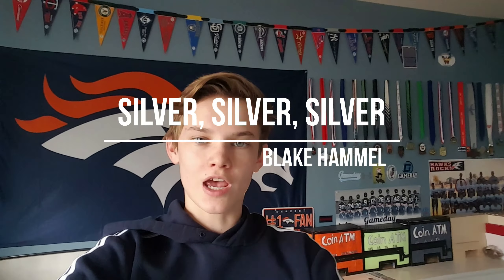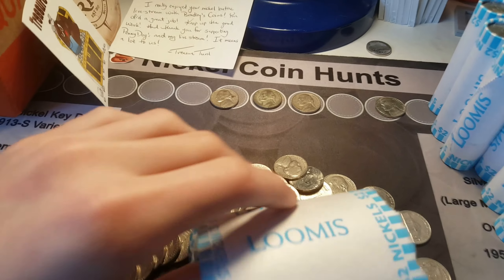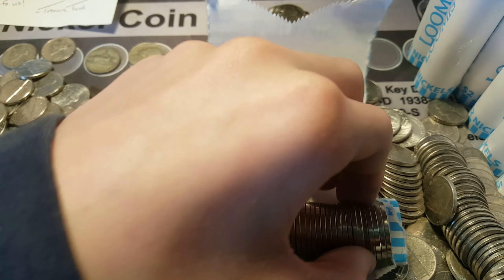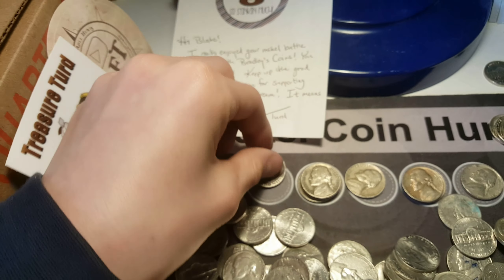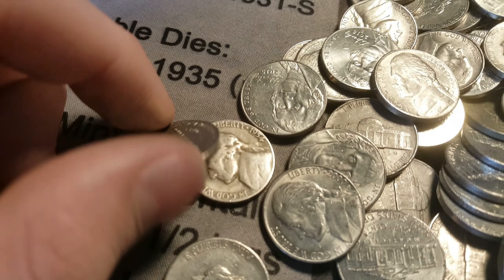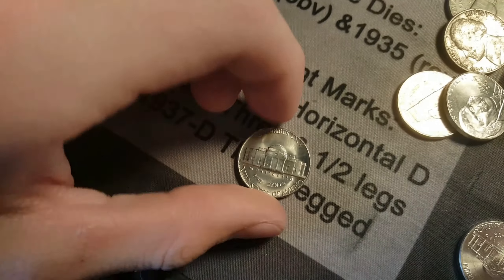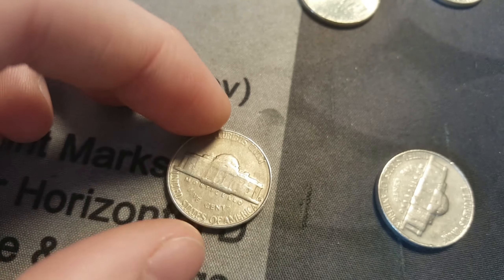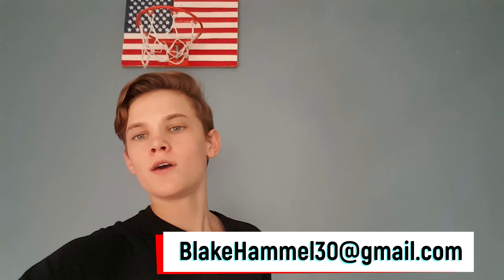SILVER, SILVER, SILVER!